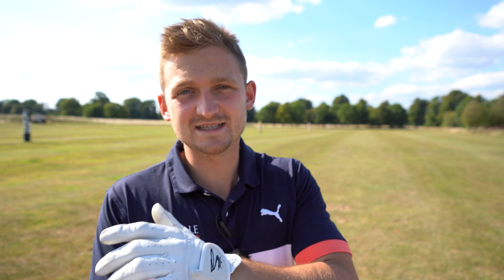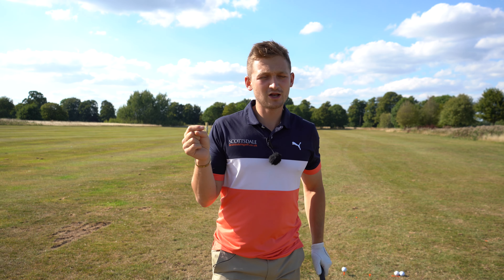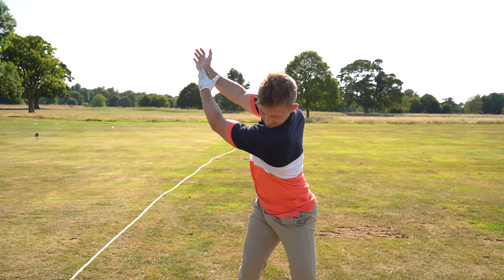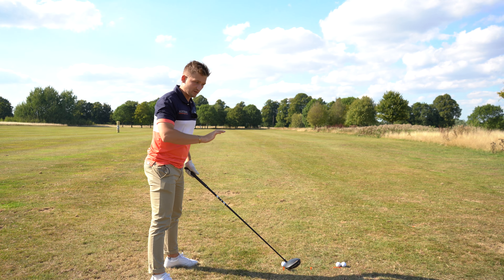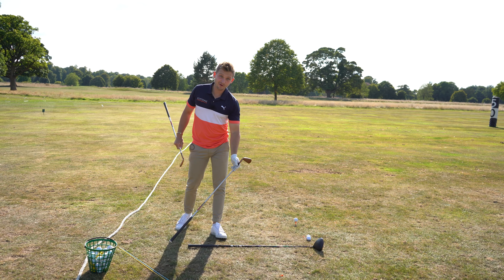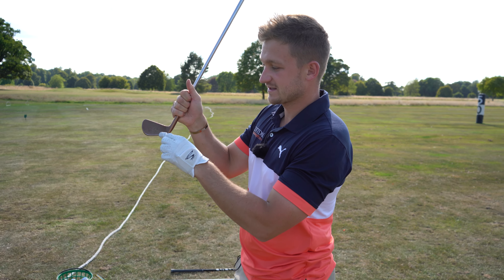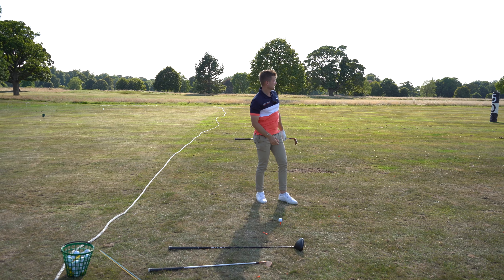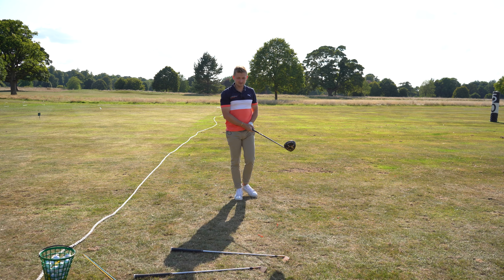ONE Small Change BIG RESULT! This Golf Swing Move Will Change Your Ball Striking FOREVER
This one change will bring you BIG BIG results. This will give you long lasting changes and this is proven! I see so many golfers make mistakes with their body in the golf swing, they might think their golf swing looks powerful but IT IS NOT! This is a simple golf drill that focuses on the arms in the golf swing and how we can make a small change that has amazing results.

So many golfers want to get better ball striking, better tempo and better timing the golf swing. This is why i love this golf drill so much because it is such a simple golf drill for both irons and driver and you can take this straight out onto the golf course.